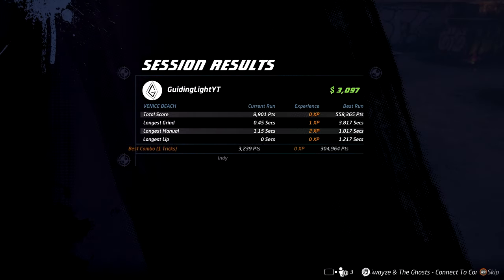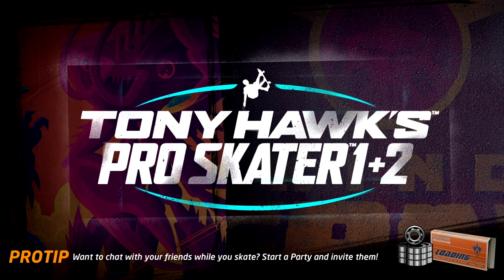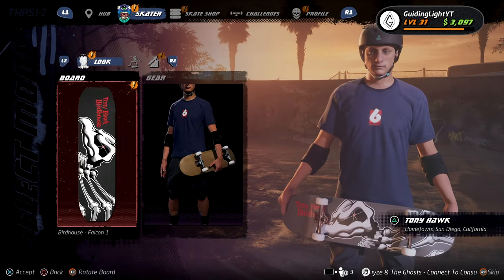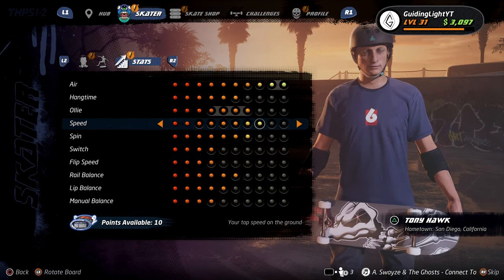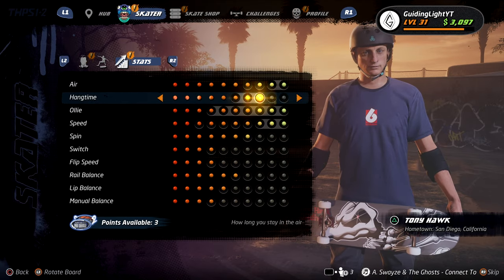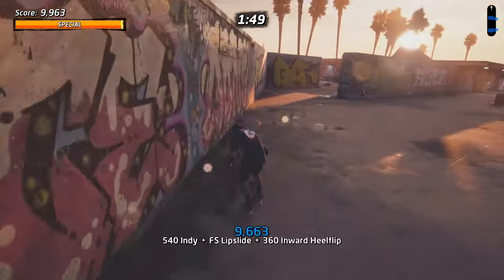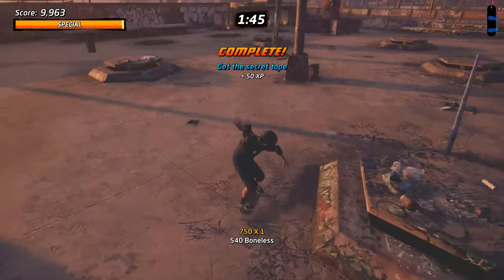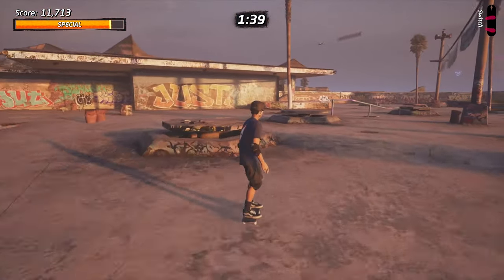How to Get the Secret Tape "Venice" Beach Location Guide - Tony hawk pro skater 1+2 Remake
here is how to get the secret tape on the Venice beach park to complete all park goals and challenges in tony hawk pro skater 1+2 remake thps2